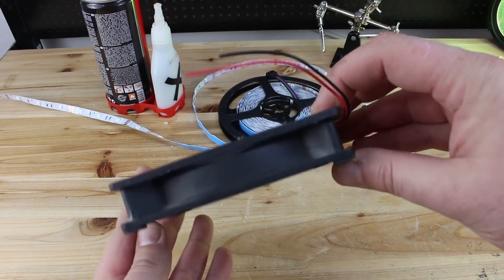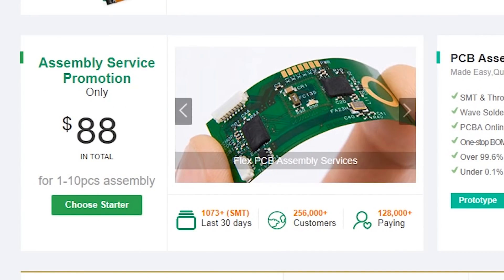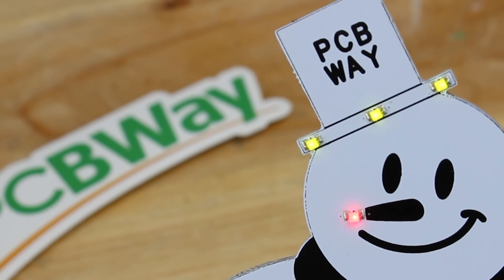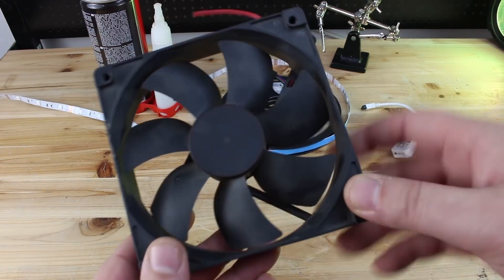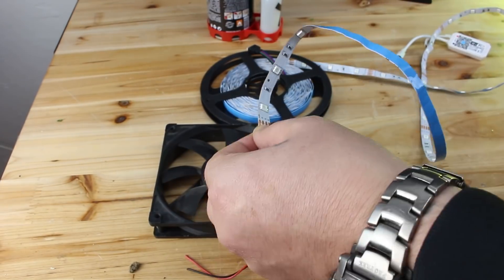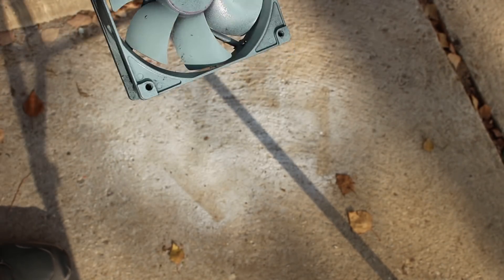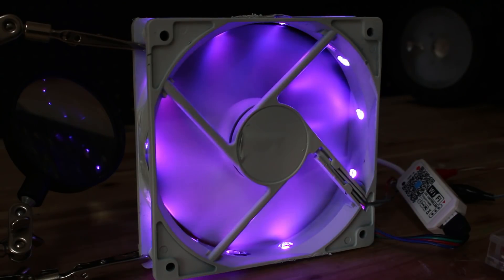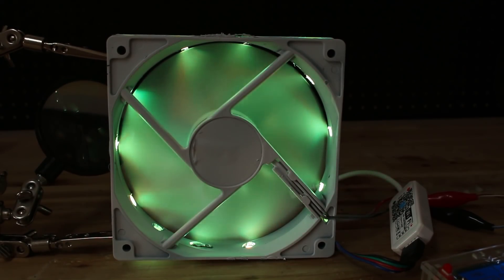How to make RGB Led Fan at Home